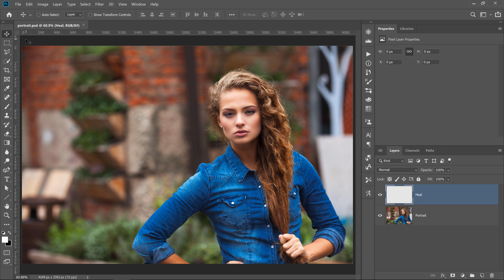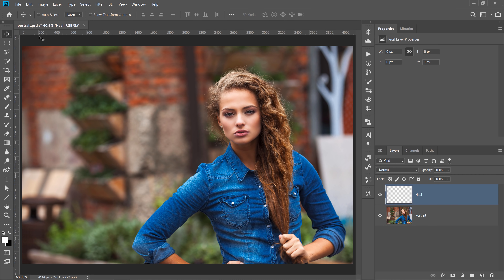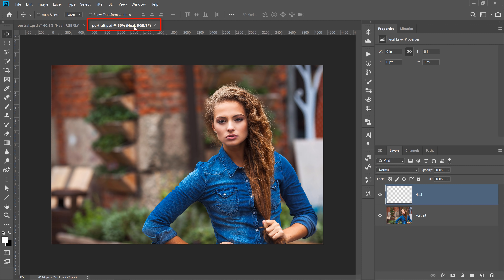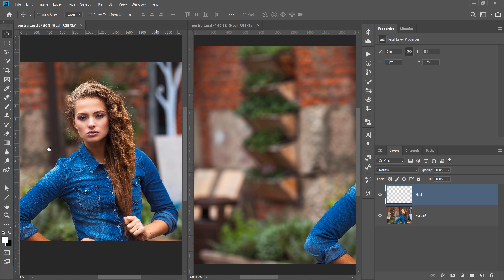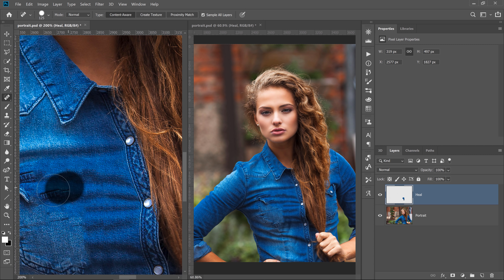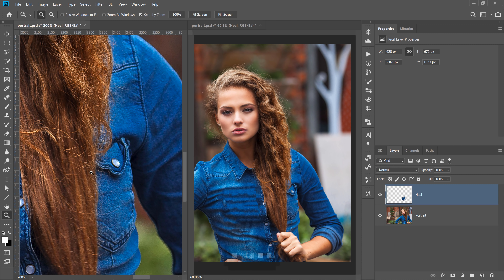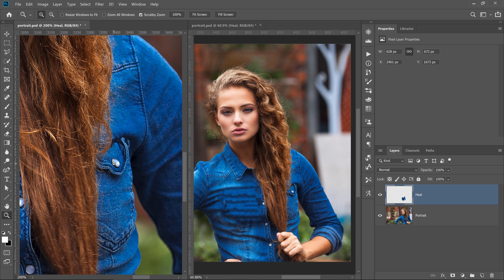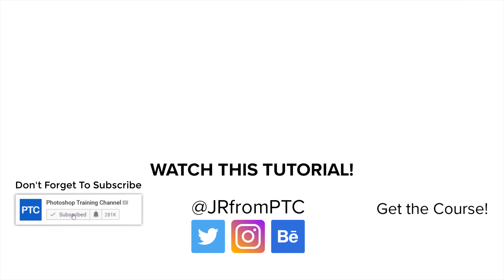Edit FASTER With This Effective Photoshop Trick: Same Document In Two Windows - 90 Second Tip #09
In this tutorial, you will learn how to open the same document in two windows!

This amazing trick will help you edit faster because you will not have to keep zooming in and out of an image. Instead, you can work both on detail and the overall image at the same time!

📘 INDEX - How To Use The "New Window For" Command
00:00 - Introduction
00:15 - Open The Same Document In Two Windows
00:55 - How To Place Two Windows Side-By-Side
01:47 - Helpful Keyboard Shortcuts